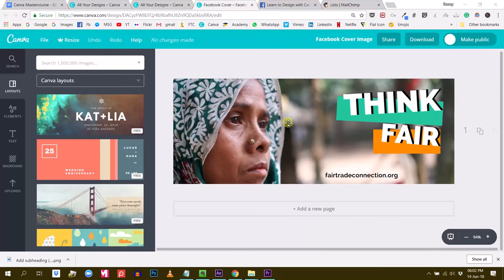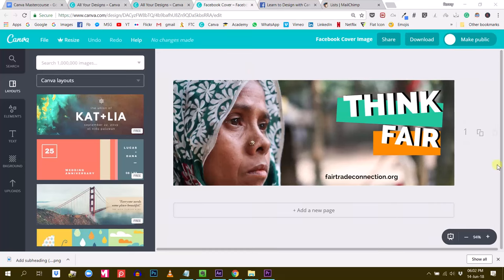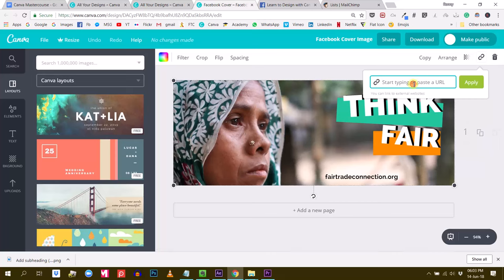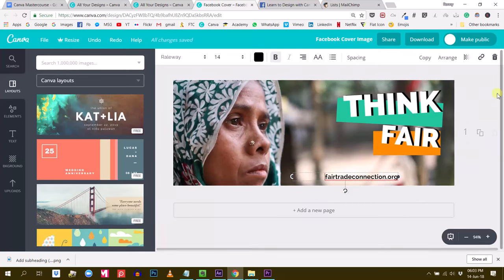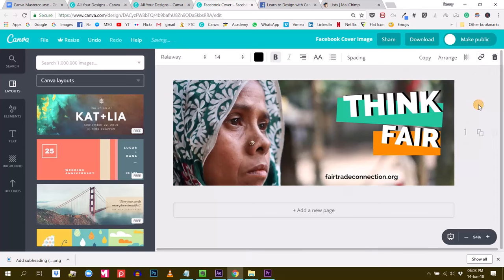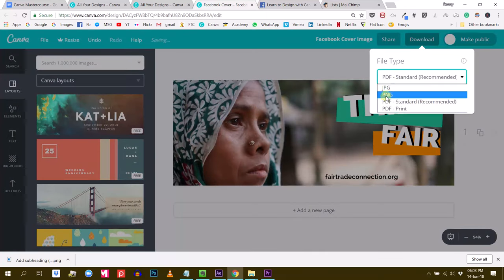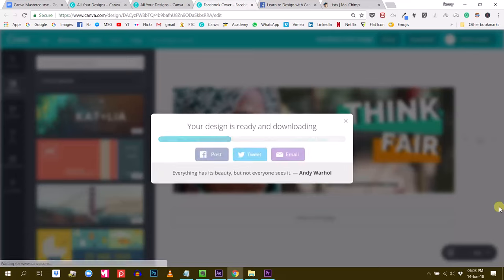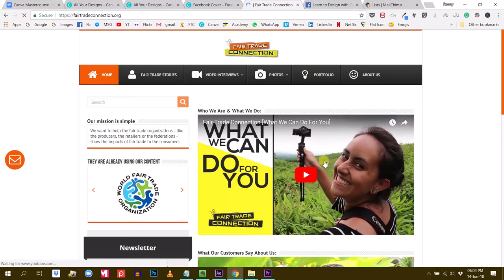Canva Tutorial: Inserting Hyperlinks in your Designs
In this quick video, I'll show you how to add links to both images and text elements in your Canva designs. Just watch out for one important detail: for your links to work, you need to download your design as a PDF, not a PNG or JPEG.
Check out the video for a step-by-step guide!

Ronny.